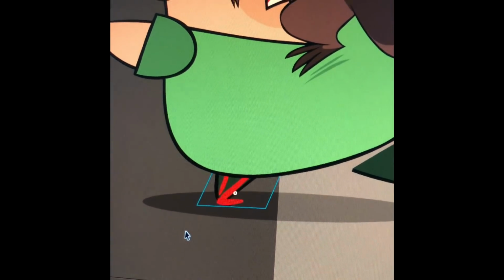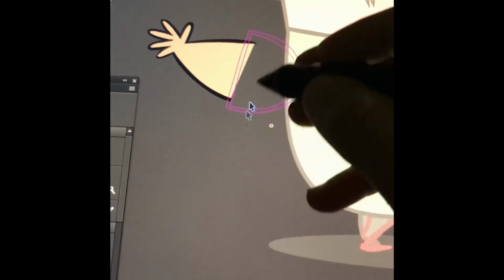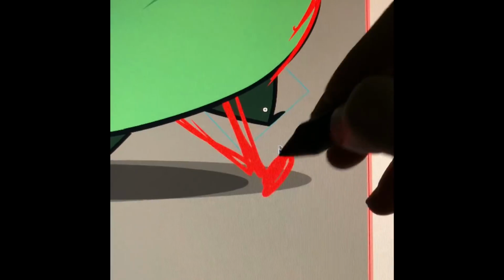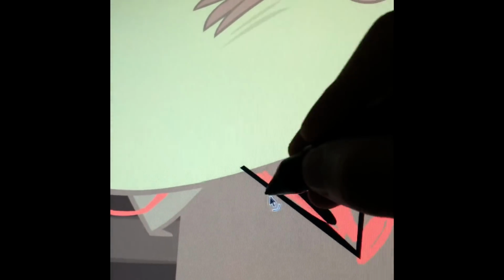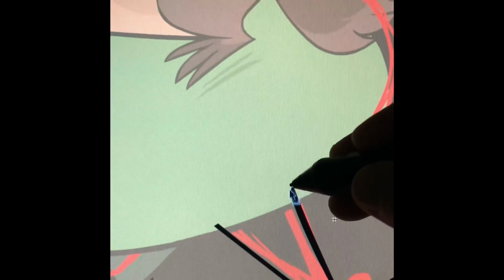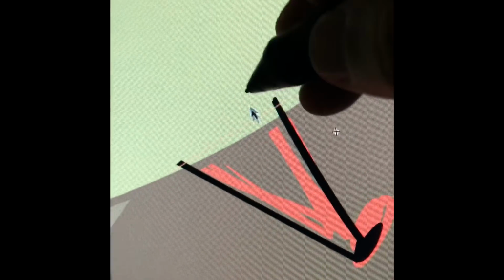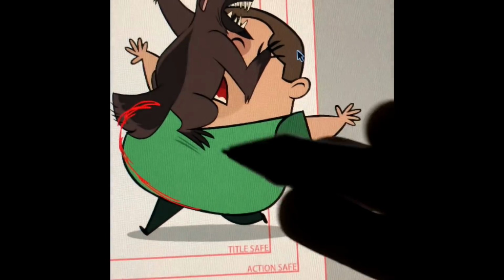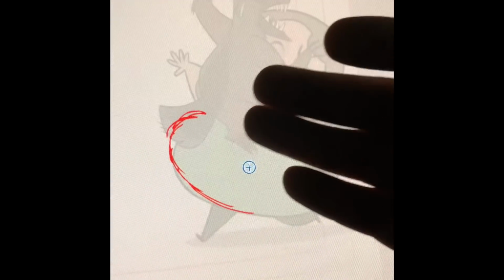Adobe Animate CC SYMBOL ANIMATION Secrets Revealed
Here's a little run cycle of Abo! This video shows the process of creating a  smooth run, using the paintbrush tool to rough out the leg shapes on a separate layer. The creator demonstrates how the leg symbol is edited frame by frame, showing the process behind the scenes animation.